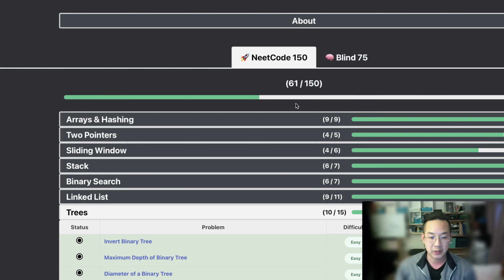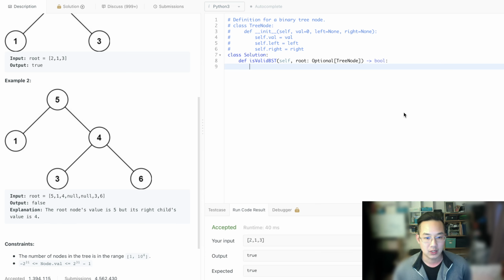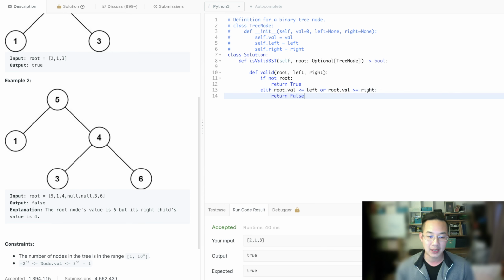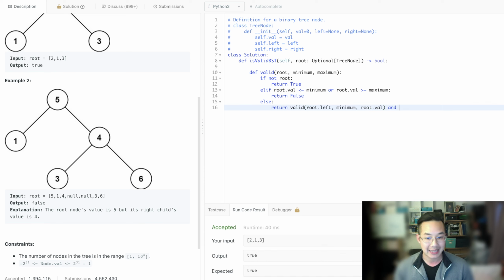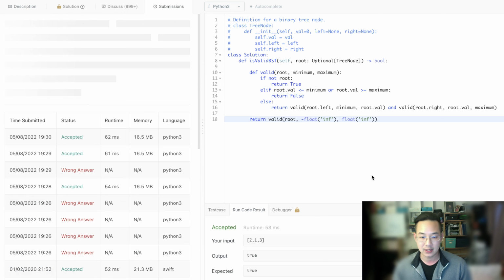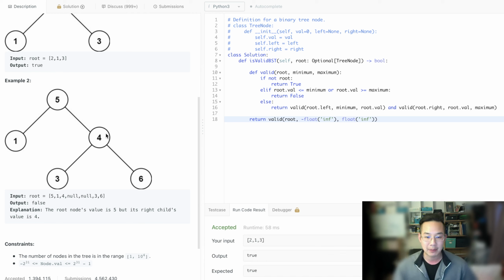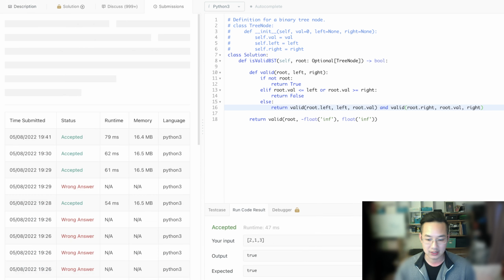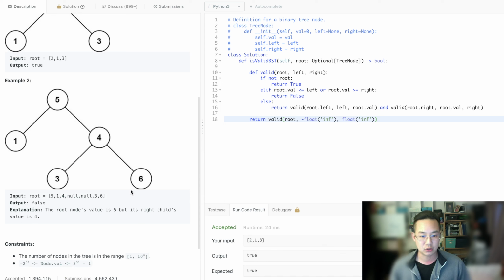Validate Binary Search Tree - Neetcode150 Series: (62 of 150) Leetcode